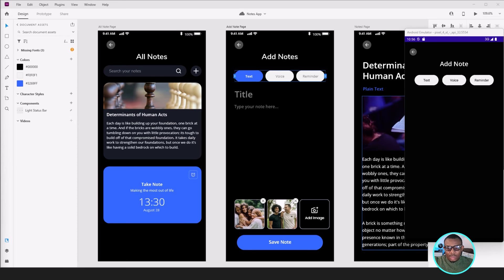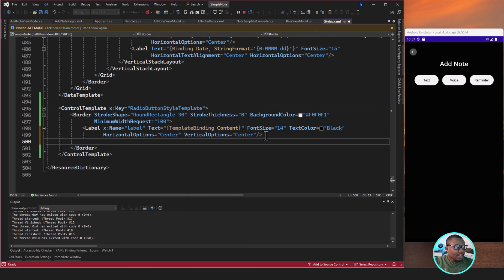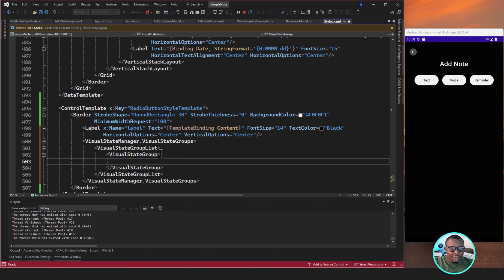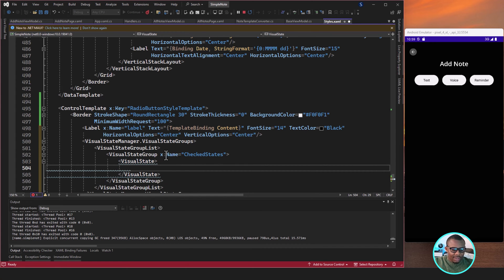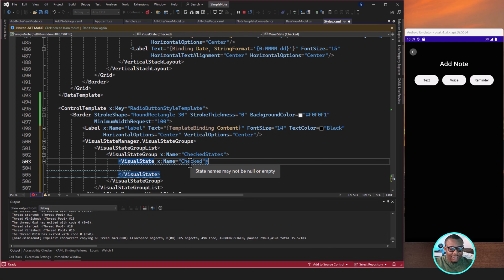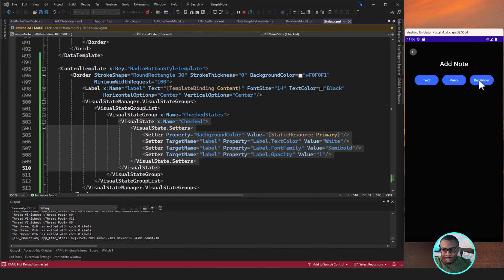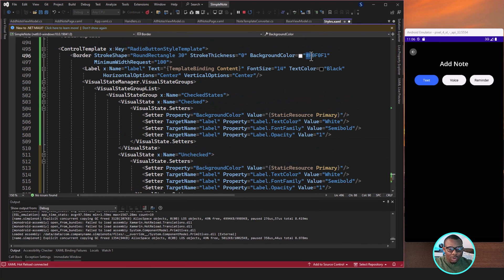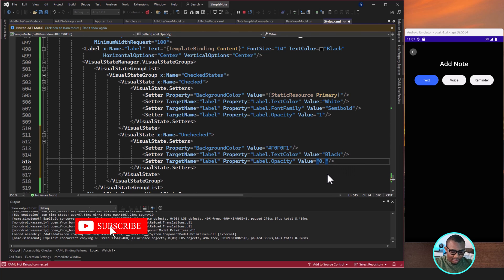Visual State Manager In .Net MAUI - .NET MAUI Tutorial Step-by-Step | 4K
Visual State Manager is like a traffic controller for your app’s controls. It manages different visual states of a control based on certain conditions. It’s like having different outfits for different weather conditions.

For instance, you might want your control to look one way when one or more properties change. The Visual State Manager makes this easy by allowing you to define different visual states for different conditions.

➤  Source Code: N/A
🔑 Manage your passwords
🚀 My Gadgets
Camera: